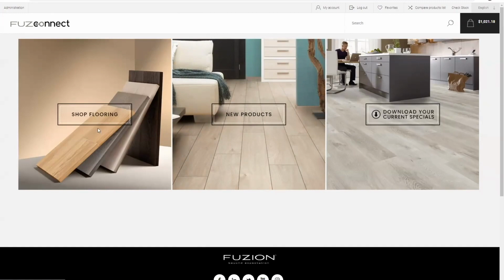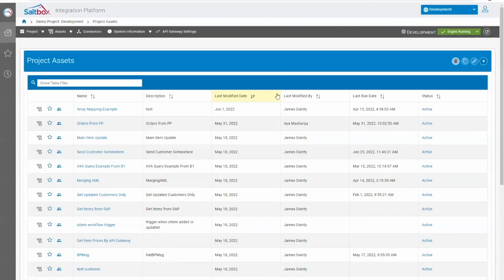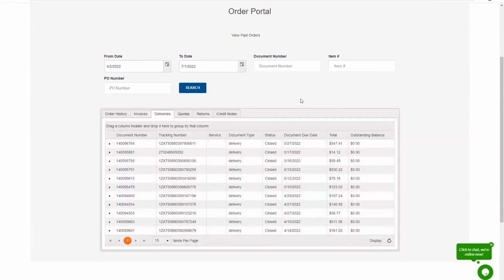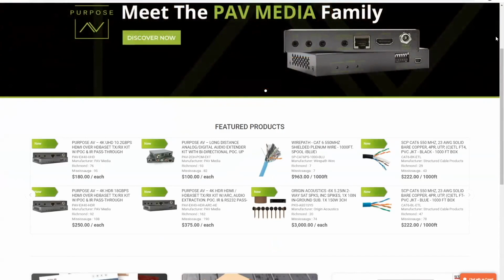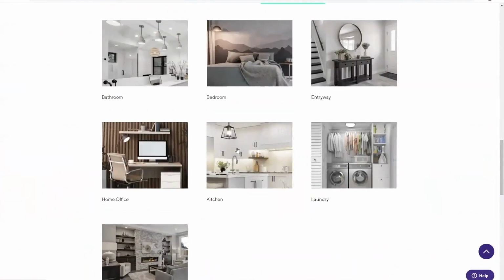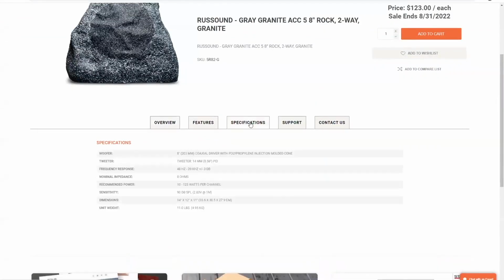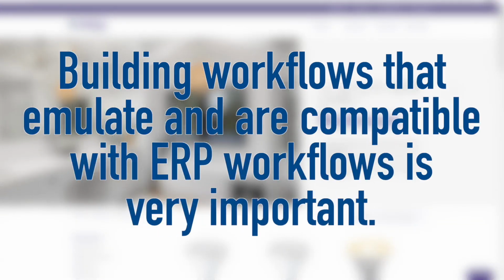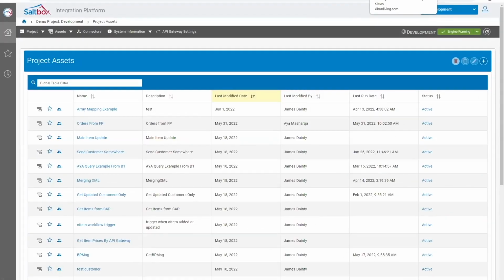Maximize Your eCommerce Operations With FocusPoint® Through Integration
Today’s webchat is an overview of FocusPoint® as well as our SaltBox integration. We’ll start with a Vision customer showcase to help understand some of the workflows and capabilities that maximize your ecommerce operations. We’ll show you how we integrated Saltbox into this company, and how you can do the same.

FocusPoint® is able to pinpoint which of your users is logged in, and customize pdfs, content, and market to target their specific needs. This provides a unique experience for each customer based on their needs. FocusPoint® offers many ways to meet your client’s needs and present information in a way that works for them, and integrate all of them into SaltBox for an easy back end experience.

Join us to understand the robust options and features that FocusPoint® provides to maximize your ecommerce operations.